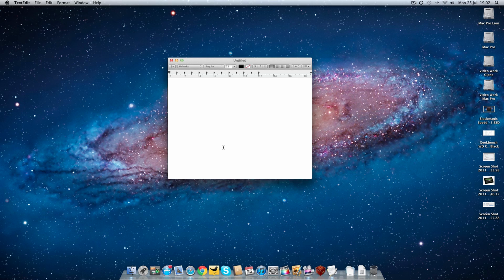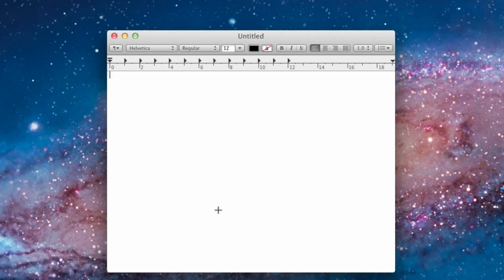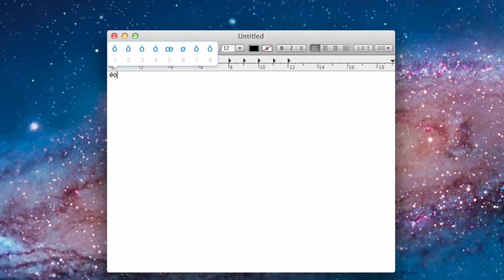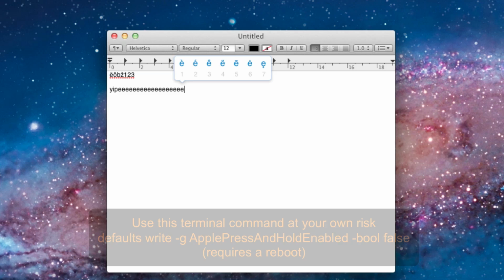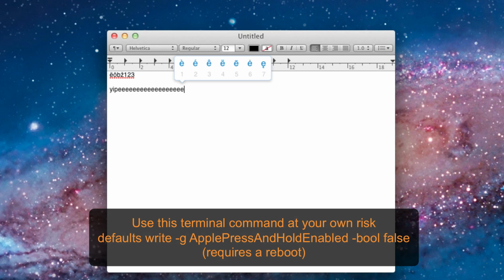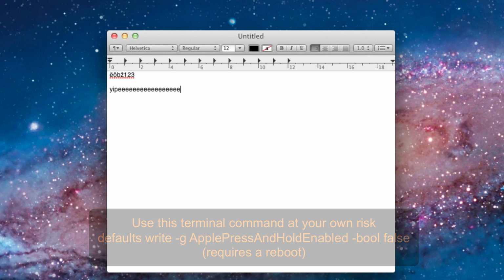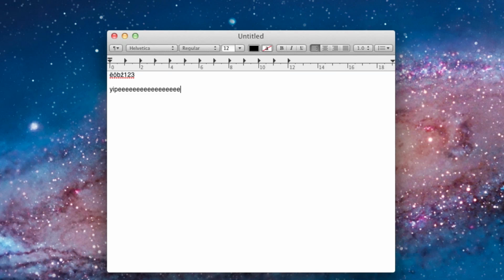Mac OSX Lion Accessing Special Characters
Terminal command to use at your own risk:
defaults write -g ApplePressAndHoldEnabled -bool false